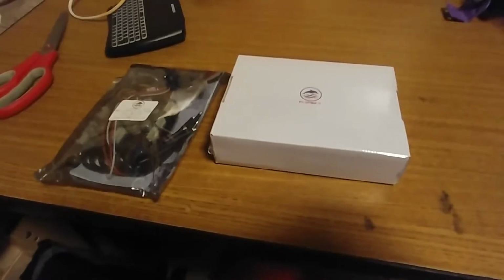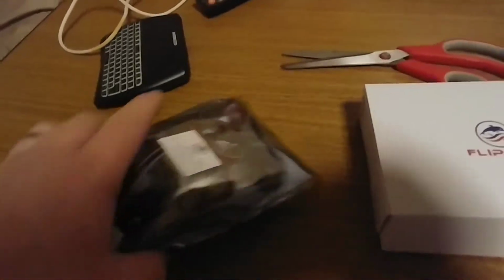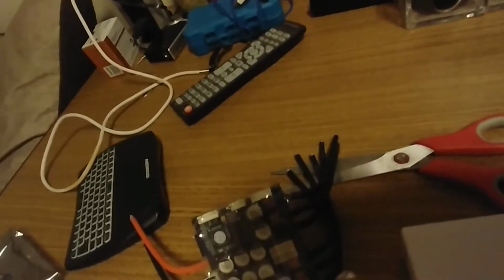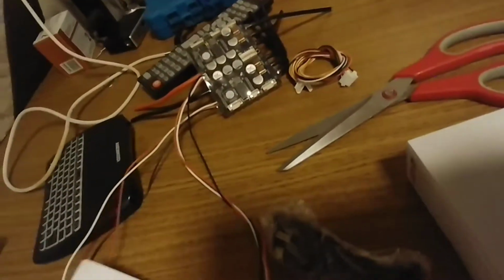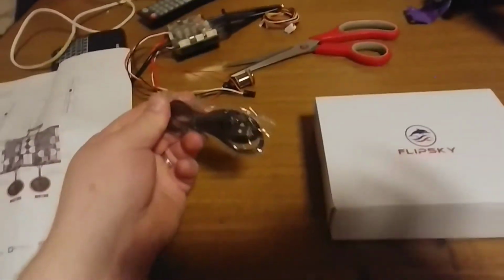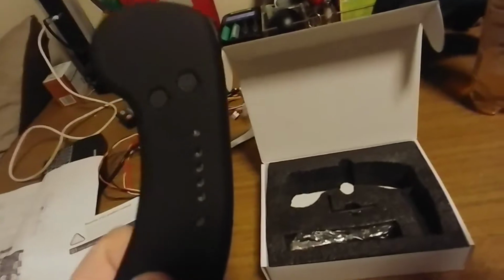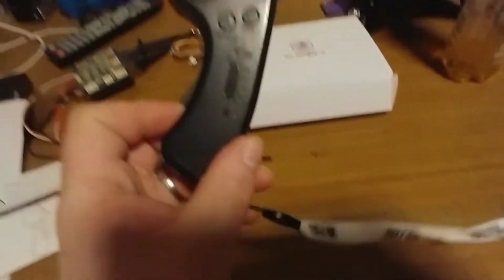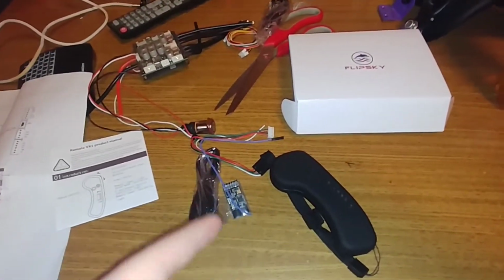Flipsky 4.20 Plus First impressions (My new ESC)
Just got my new ESC for the electric mountain board project. Everything looks good but I still have to learn how to set it up.

Let me know what you want to see with this project.